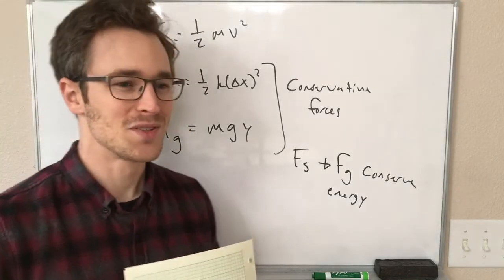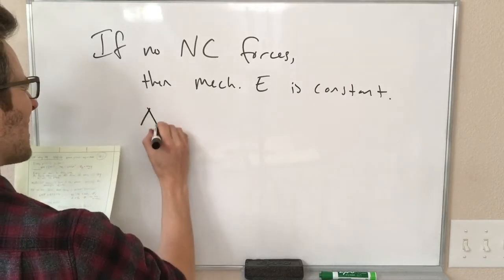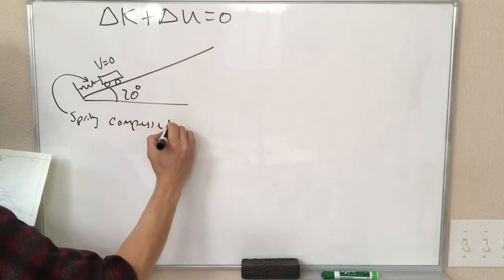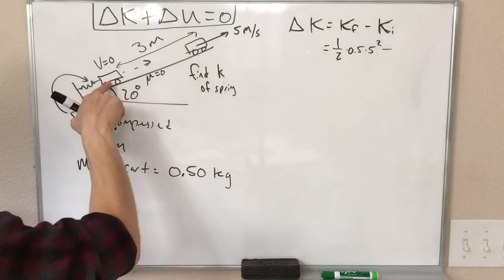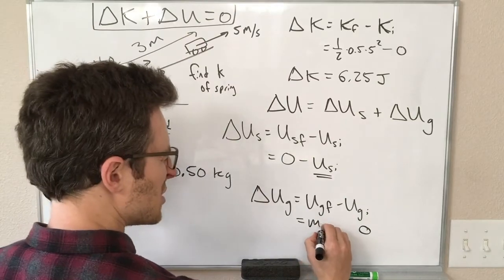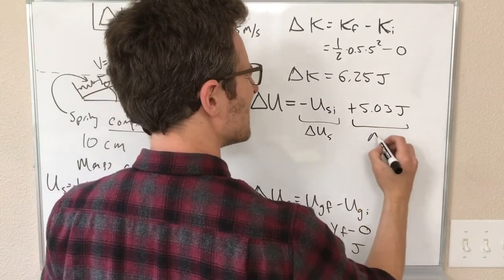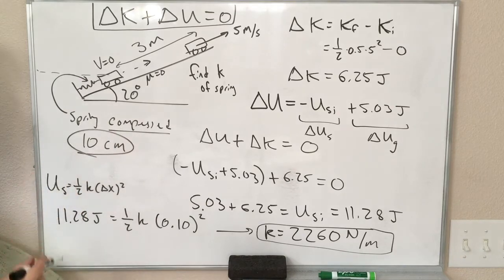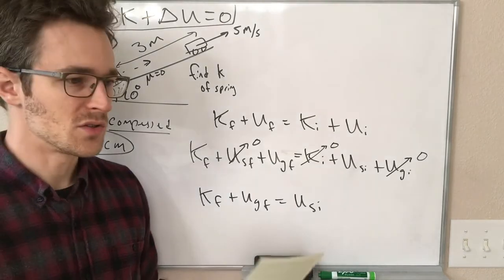Physics 106 Lecture 3.6